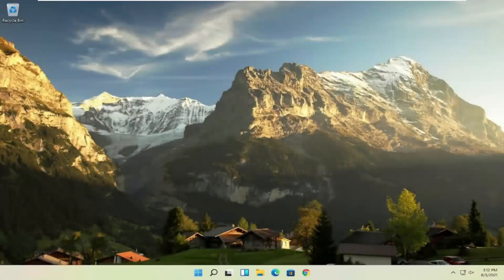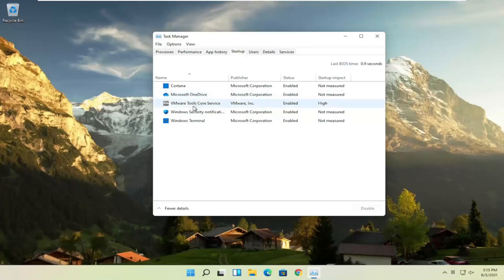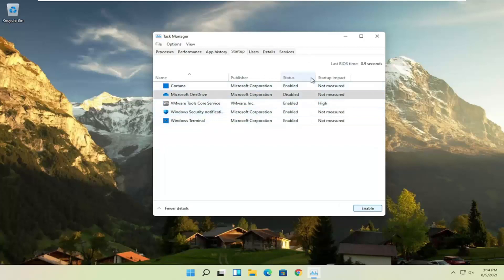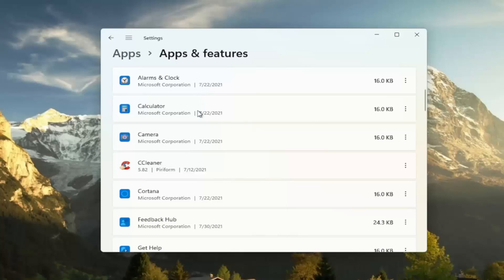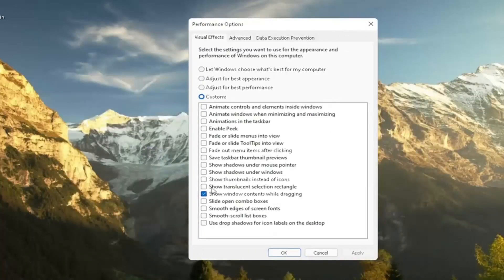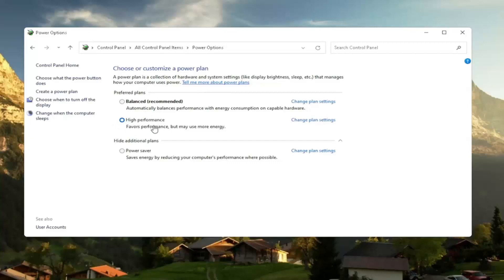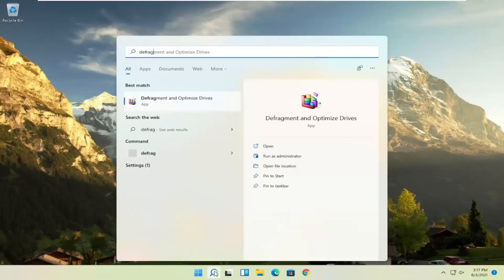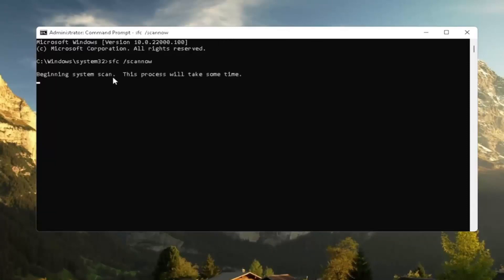ULTIMATE Windows 11 Gaming Optimization Guide - Boost FPS For Gaming - Best Settings [Guide]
ULTIMATE Windows 11 Gaming Optimization Guide - Boost FPS For Gaming - Best Settings [Solution]

Speed Up Windows 11 Performance Gaming Optimization Guide: Suppose you have a slow computer or suffer lag in any of your programs, games, or software development programs. I will show you more than a dozen tips to speed up the Windows 11 performance on your system. How to perform Windows 11 gaming optimization.

Issues addressed in this tutorial:
windows fps boost
windows fps settings
windows fps drop fix
fps boost Minecraft windows 11
fps drop windows 11
boost game fps windows 11
performance windows 11
boost PC performance windows 11
boost CPU performance windows 11
boost laptop performance windows 11
boost gaming performance windows 11
adjust best performance windows 11
boost computer performance windows 11
improve computer performance windows 11
improve disk performance windows 11
windows 11 slow performance fix desktop
slow performance windows 11 dell
high fps windows 11
windows 11 fps increase
fps drop fix windows 11 laptop
fix low fps windows 11

I’ll be showing you how to optimize Windows 11 for the highest performance possible when playing games. Now, of course, this is currently the preview of Windows 11. it’s not fully released, but this post will be very accurate for years to come. This tutorial will cover tons of ground.

Want to squeeze every last drop of performance out of Windows 11? Well, this video is for you. By the end, you should have improved FPS in basically any game or even productivity task you perform. These optimizations can help in many places, not just gaming for a few extra FPS, lower latency and higher stability. Speed up your new Windows 11 computer.